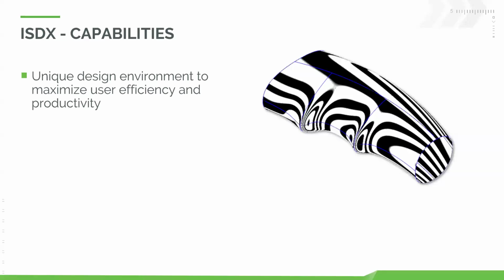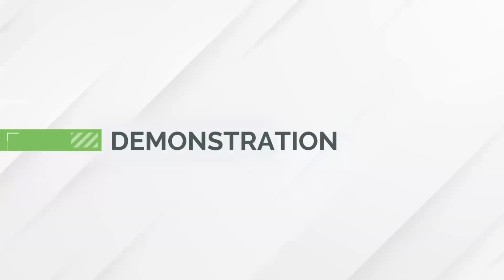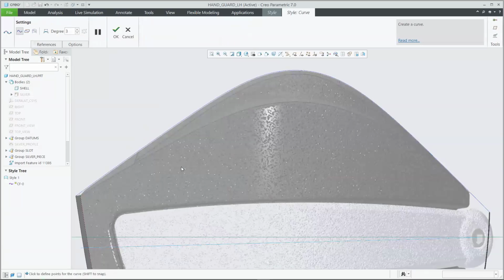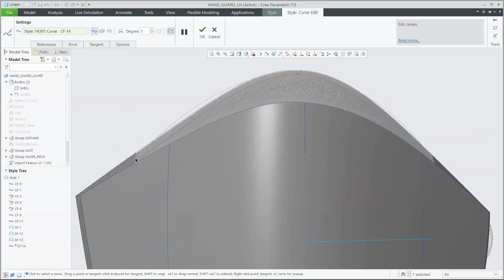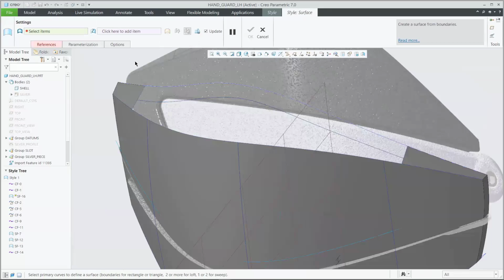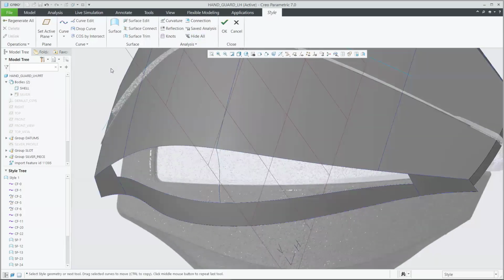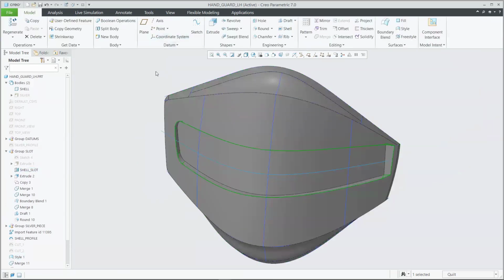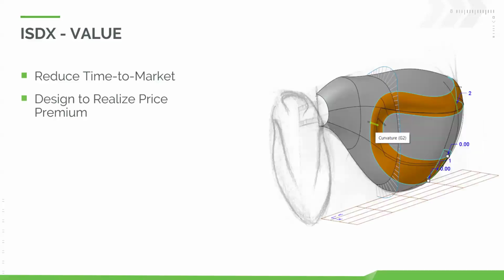High Quality CAD Surfacing with Creo Parametric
Creo Interactive Surface Design Extension (ISDX) delivers the ultimate integration of 3D design and engineering. By combining the power of parametric modeling with the flexibility of free-form surfacing, you can now create complex, freeform curves and surfaces directly within a single, intuitive and interactive design environment.

Creo ISDX combines industry-leading free-form surfacing tools within the modeling environment of Creo Parametric™. Designers and engineers can create conceptual designs and free-form surfaces while having the ability to model the specific engineered components essential in every successful product. Leverage rich functionality – such as behavioral modeling, drafting, simulation, and manufacturing – from within a single application.